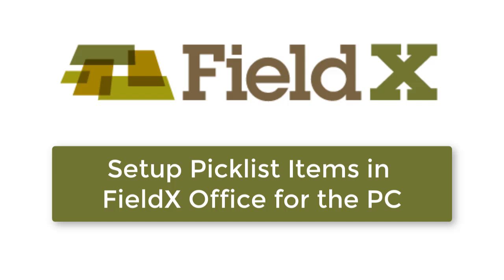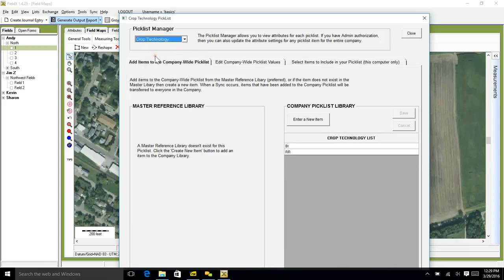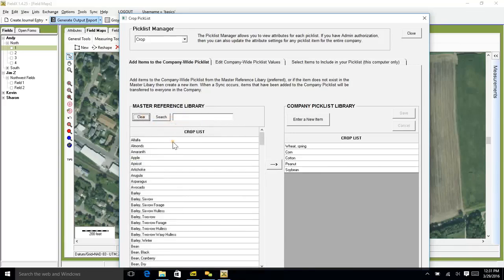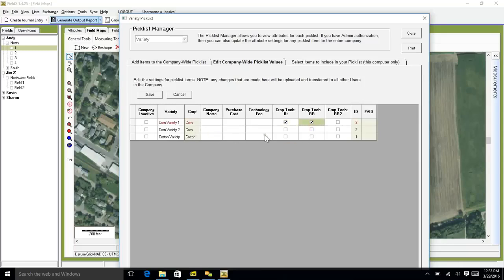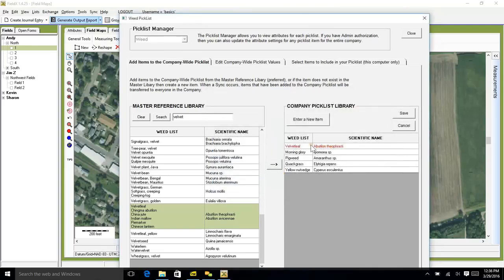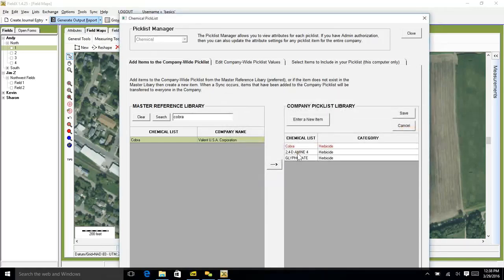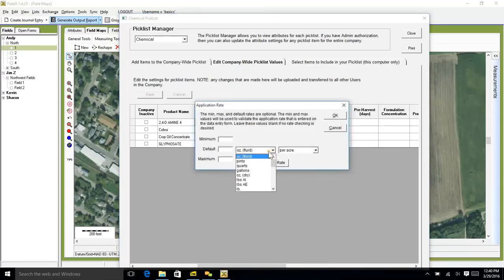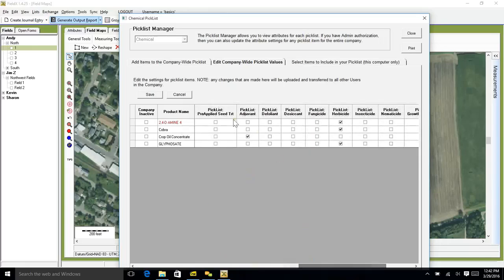Setup Picklists in FieldX Office